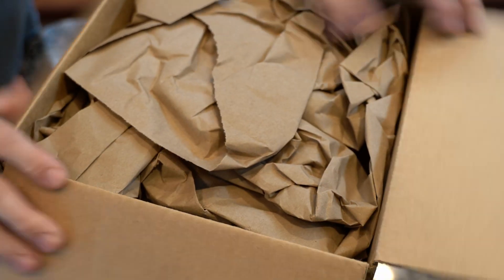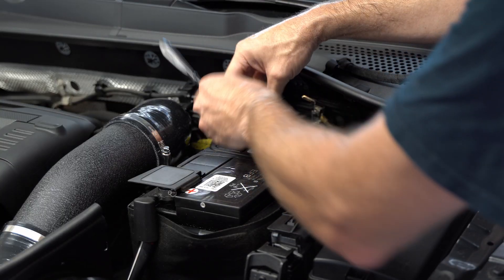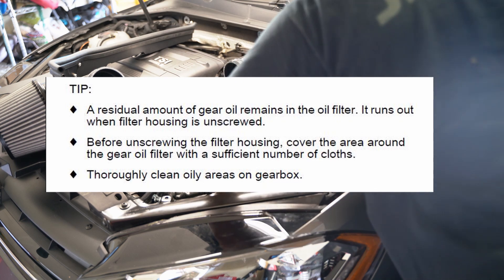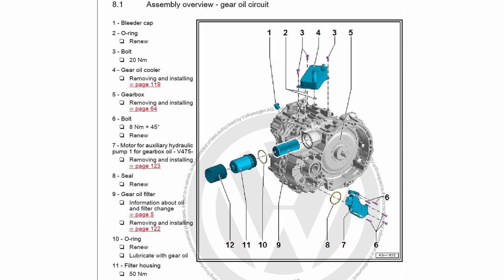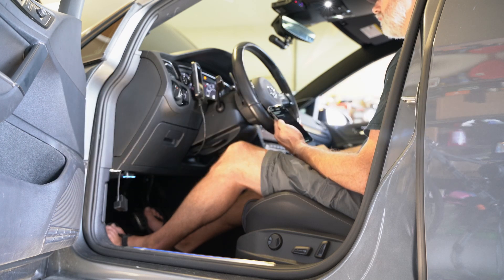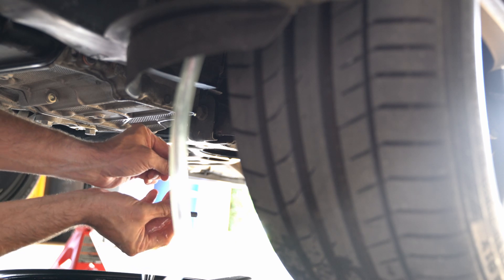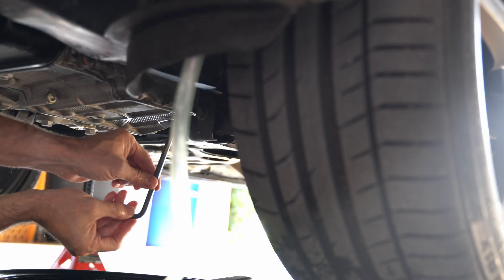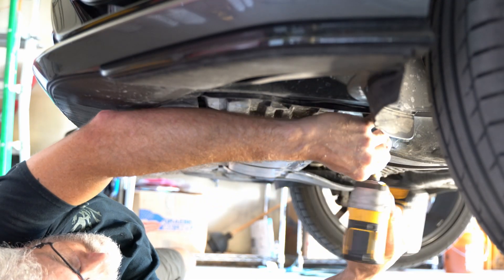7-speed DSG Service MK7.5 VW Golf R - HINT: It's different than the MK7 process!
I'll bring you along as I perform a fluid and filter change on my 2019 Golf R with the 7-speed DSG.  I initially made the mistake of assuming it would be the same process as with the MK7 6-speed DSG, but I quickly found I was wrong. Different amounts and part number for the fluid. Different filter.  You have to drain the mechatronic unit separately. Different level setting process.

Don't worry - I'll hook you up with the details!

Here's the funnel
Here's the drain pan
Here's the 14mm bit
Here is the jack
Here are the jack stands